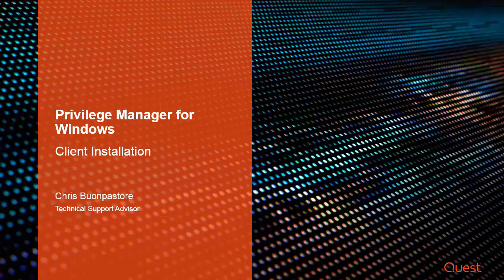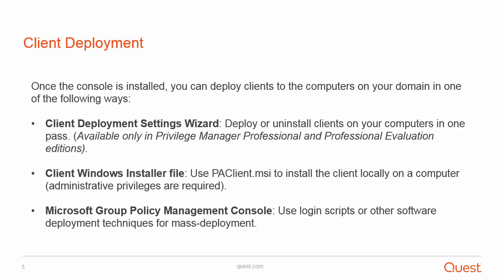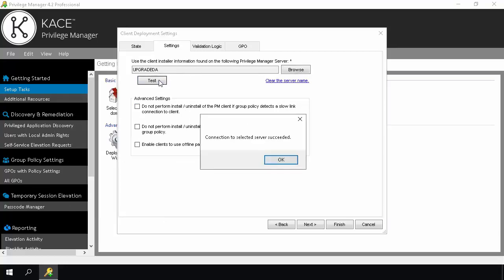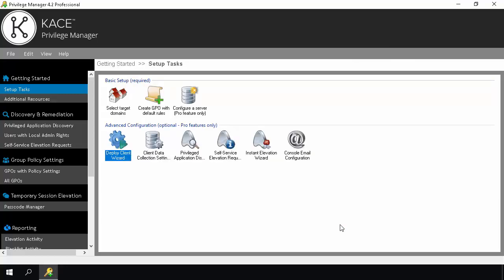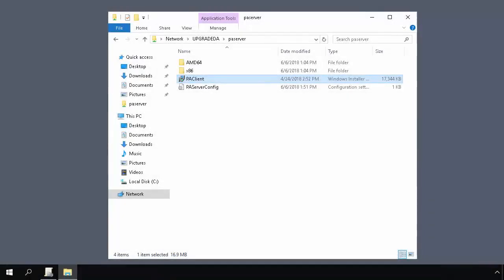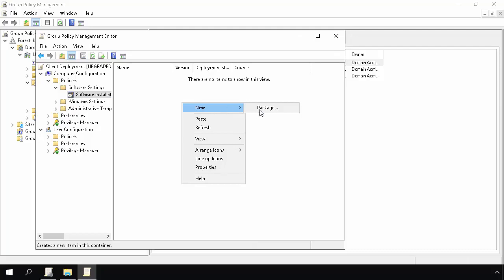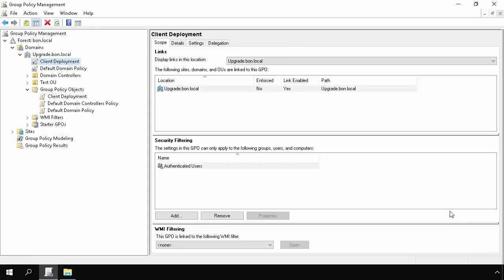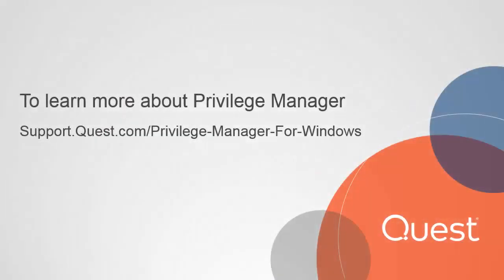Privilege Manager for Windows, Client Installation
Demonstration of the three options for deploying the Privilege Manager client.